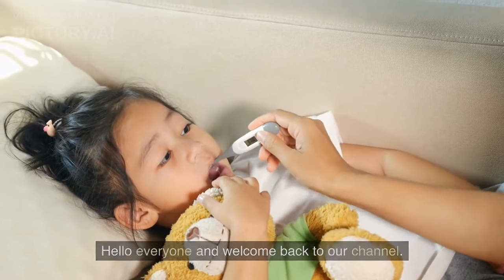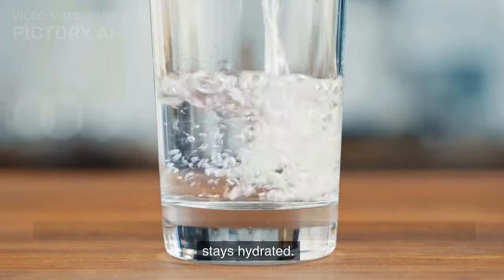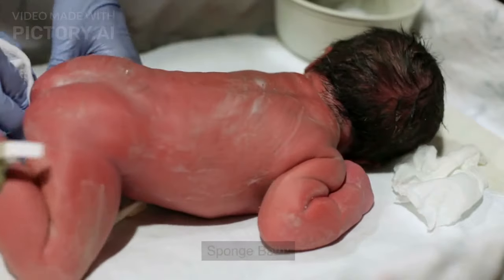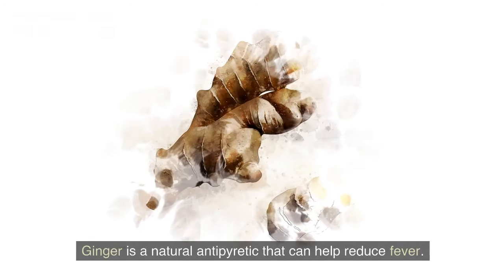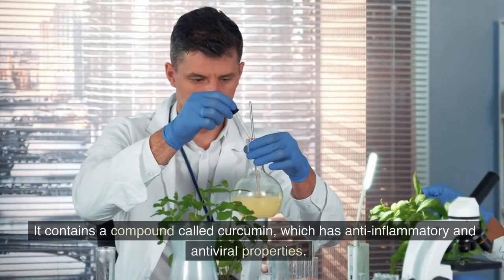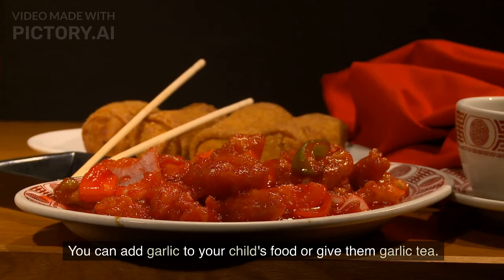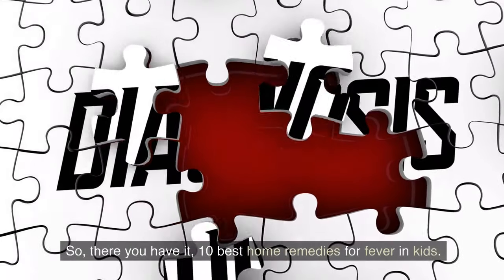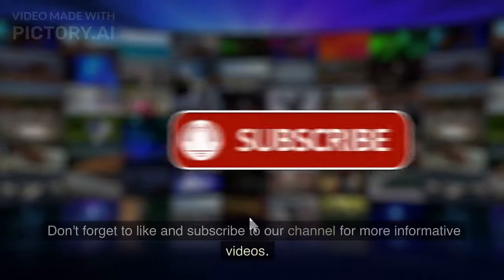10 Home Remedies For Fever In Kids.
Let's discuss about home remedies for fever in kids  If you're a parent, you know how stressful it can be when your child is running a fever. You want to do everything in your power to help them feel better, but you may not want to rely on over-the-counter medications every time. That's where home remedies for fever in kids come in.

In this video, we'll be discussing some of the best home remedies for fever in children. You'll learn about natural ways to reduce fever in child, without having to resort to pharmaceuticals. We'll cover everything from herbal teas to cold compresses to help you find the right solution for your child.

We'll also dive into some of the most common causes of fever in kids, including viral fevers and high fever in children. You'll learn about the signs and symptoms to look out for, as well as how to monitor your child's temperature safely.

Whether you're dealing with a baby fever or trying to reduce your fever naturally, this video is for you. We'll share expert advice and practical tips that you can use right away to help your child feel more comfortable and recover faster.

So if you're a parent or caregiver looking for natural, effective ways to treat fever in children, don't miss this video. Watch now and discover some of the best home remedies for fever in kids.

The DIY BP Crushing prog. The Best Personal Health Investment

Read about this flat belly tonic that works like magic
These videos are meant to show you ways by which natural remedies can heal ailments.